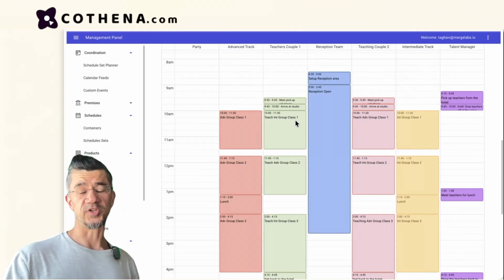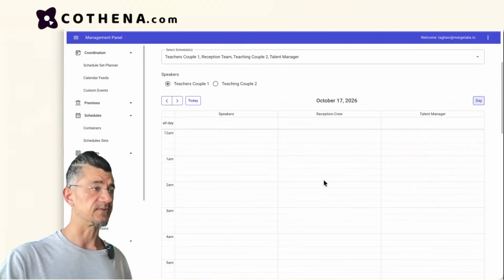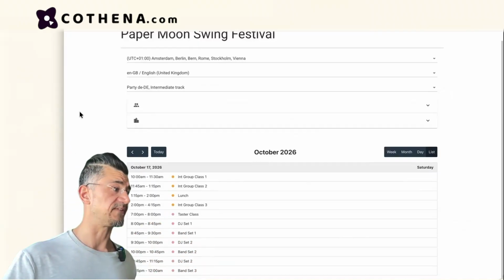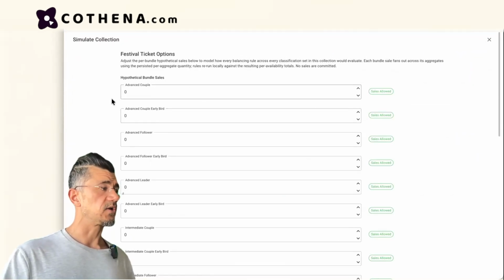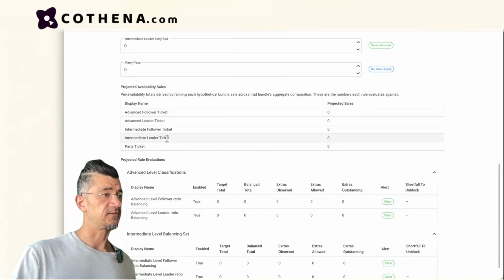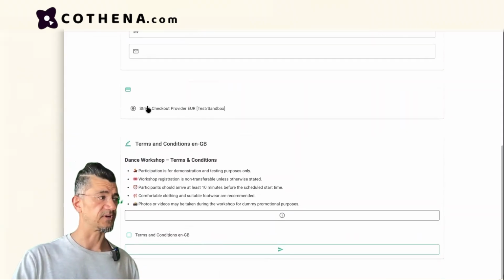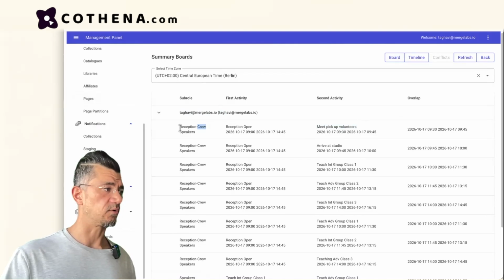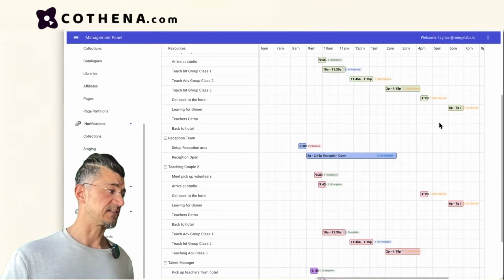Dance Workshop System with Auto ratio balancing and affiliate ticket-sales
Cothena is a flexible event managment solution that is perfectly suited for partner-dance workshops and festivals where you want to automatically control the ratio between leader to followers in each class.

The system provides a ticketing solution that lets you set up specific rules for when to place people on a waitlist, and when they can purchase a ticket.

Alongside the schedule management infrastructure, and Ops system, this system can save you and your team countless hours planning and managing your events.

The systems registration management system also opens many different ways for you to attrackt more participants to your events through partnership/affiliate sales tracking and audience segmentation.